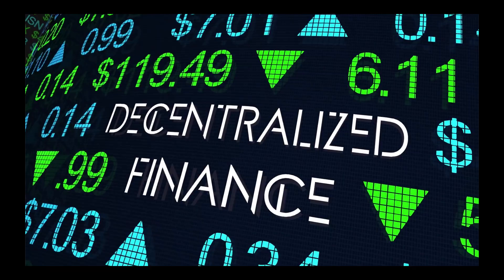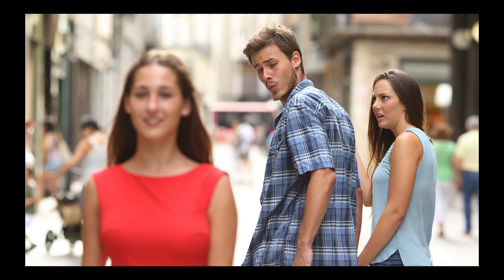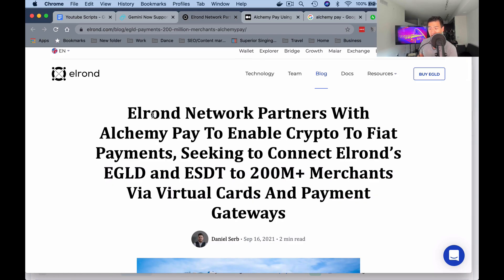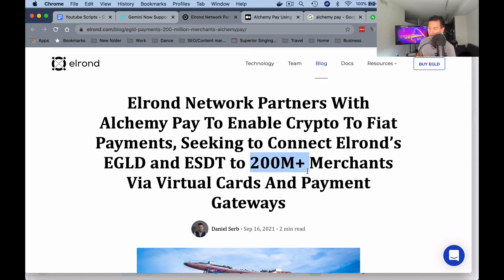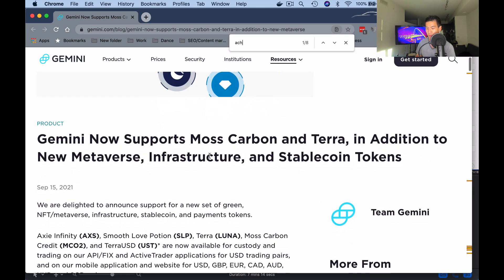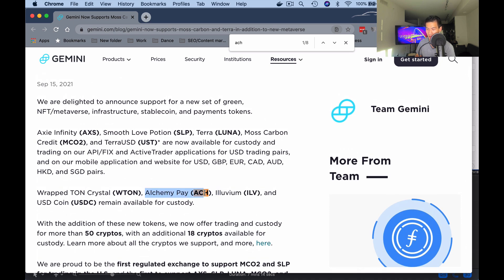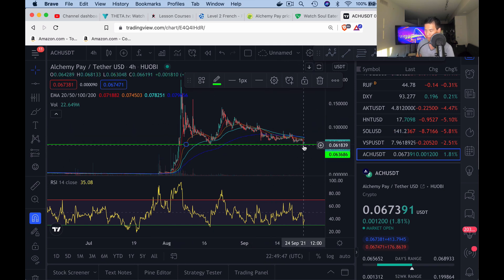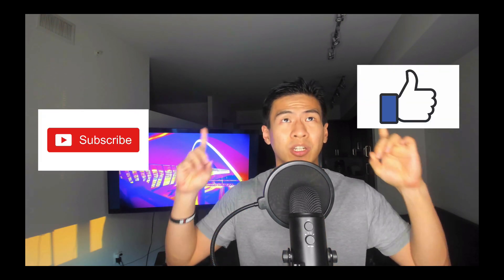Alchemy Pay ACH PARTNERSHIPS UPDATES!?!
Alchemy Pay update, what is up with this project? Some say it’s a scam, some say it’s going to the moon.

One thing is for sure is that they are ramping up on partnerships. In today’s ach coin review, we’re going to look at what they are doing with Chainlink, Elrond, and Gemini… all behemoths in their own right.

Before buying into Alchemy Pay or getting rid of your ACH, I recommend watching the entire video!

Timestamps:
Alchemy Pay on Chainlink [0:35]
Didn’t Know Elrond Partnered with ACH [3:29]
Surprise! ACH on Gemini [7:14]